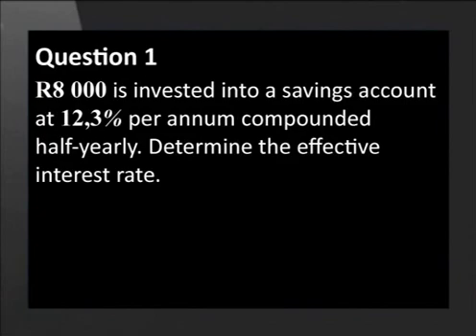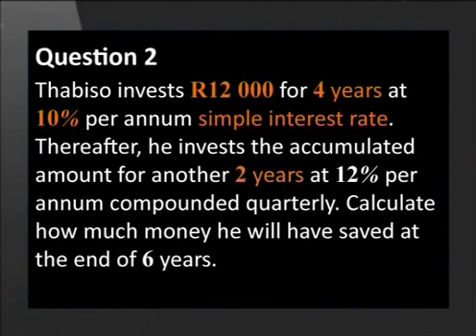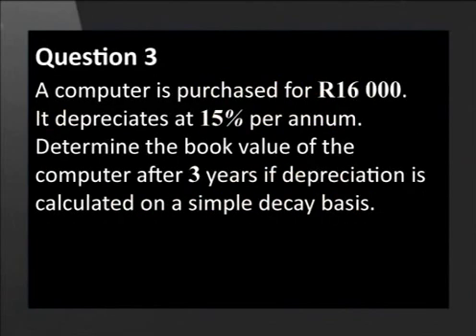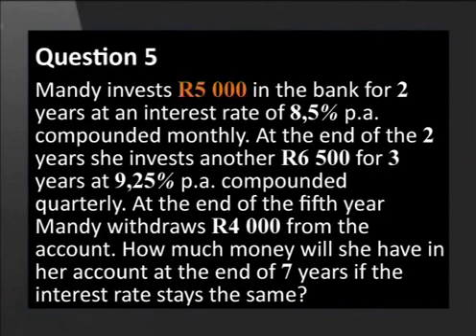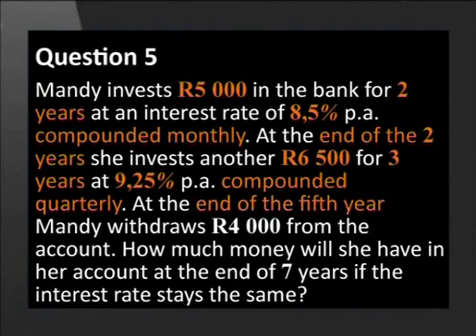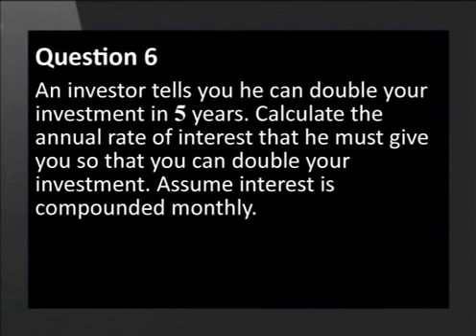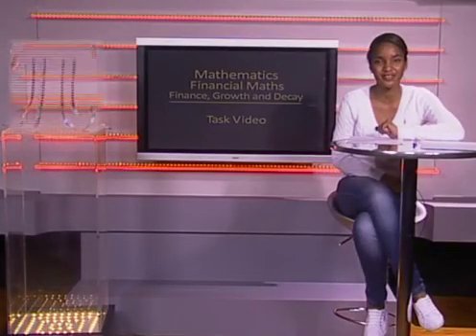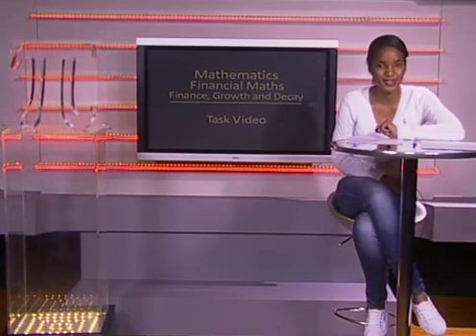Finance, Growth and Decay Task Video